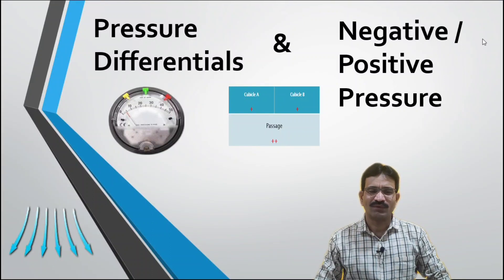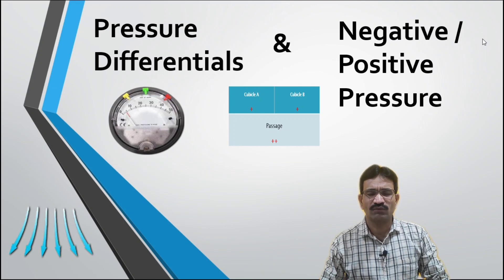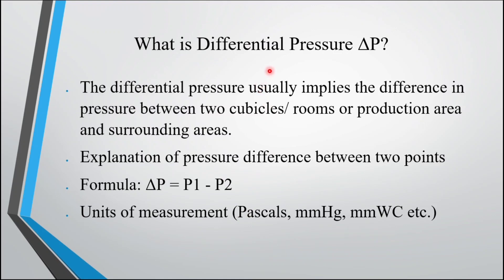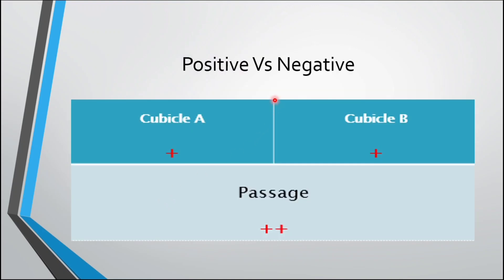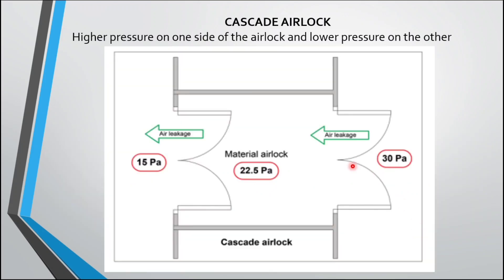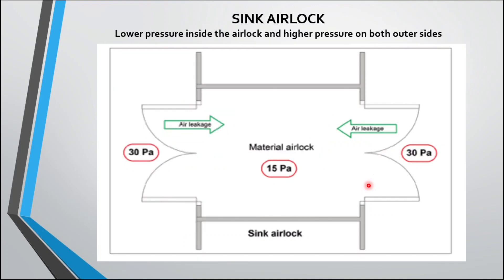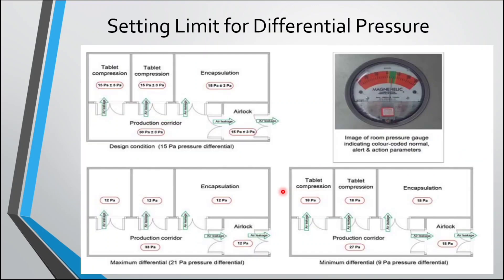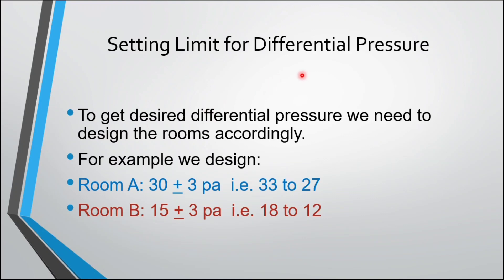Differential pressure and Negative/ positive pressure in different cubicles of classified areas.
This video will provide you information on importance of differential pressure in clean room areas, Pharma API Food industry.
Regulatory requirement about differential pressure. How to set the limit for differential pressure between two cubical in same class or same grade and differential pressure in adjacent room having two different grade or two different classes. This video will also provide you information about different types of airlocks.
 cascad airlock
Sink air lock
Bubble air lock

I have also explained about the negative pressure and positive pressure, air flow directions.
In order to understand area classification please refer my previous video. Refer below link to visit previous video on clean room classification.